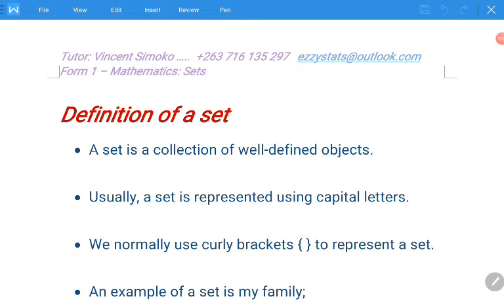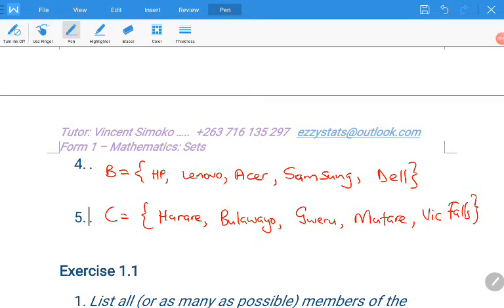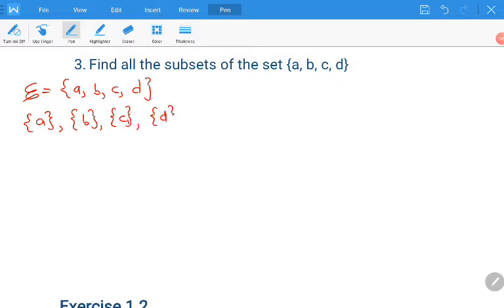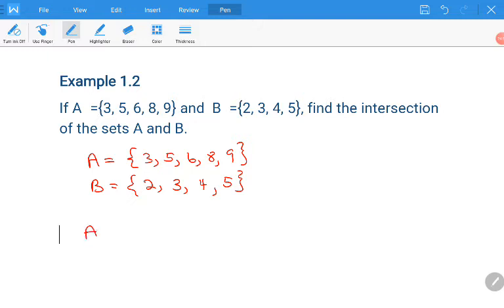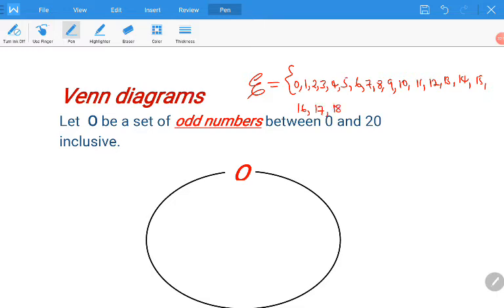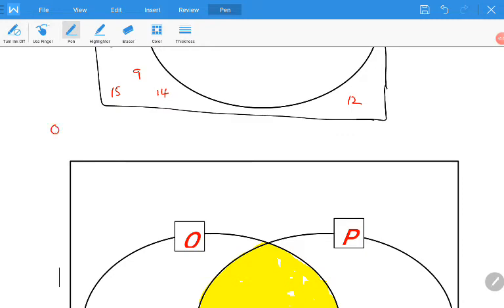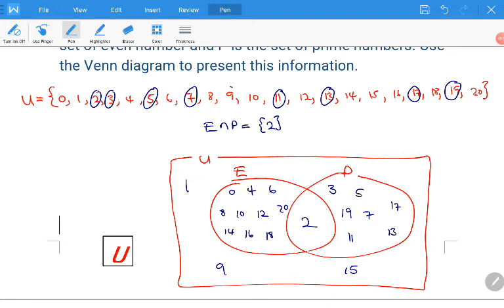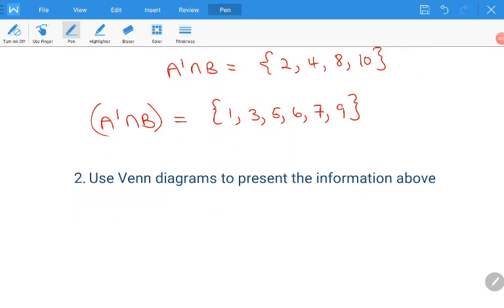Mathematics Level 1 - Sets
Form One (Grade 8) Mathematics. Topic: Sets